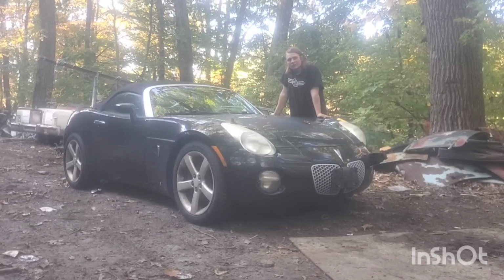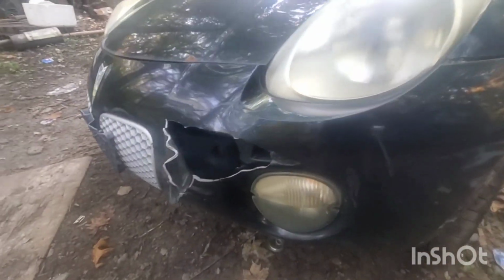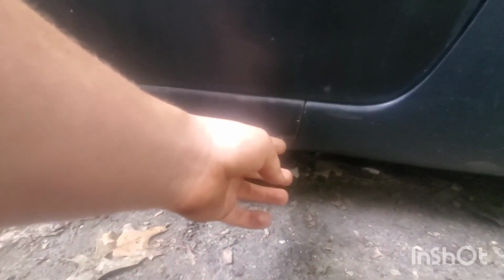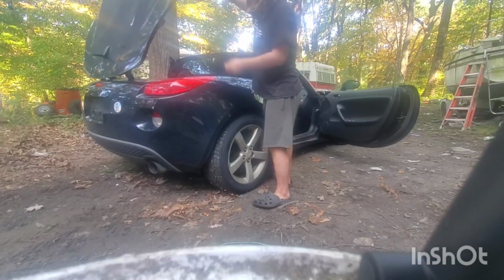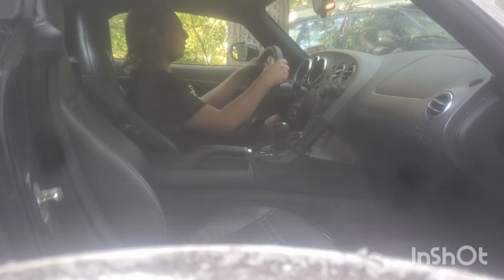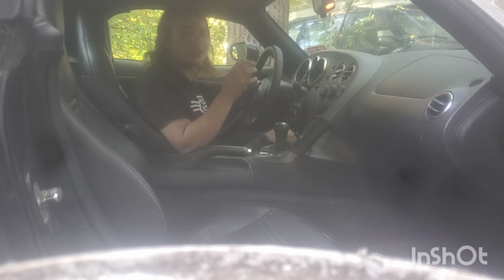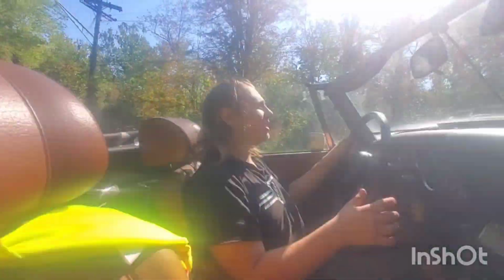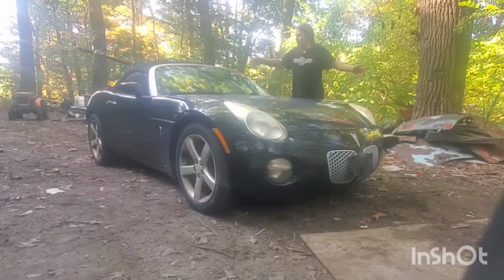I bought a 2007 PONTIAC SOLSTICE with 335,000 MILES!